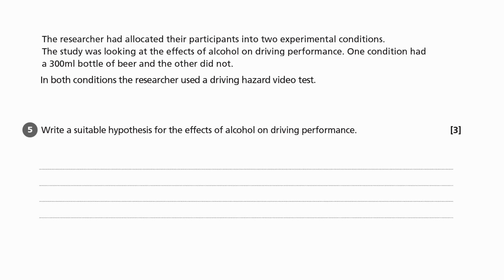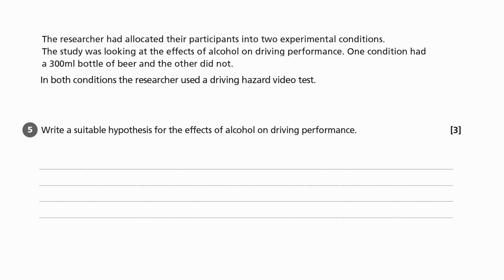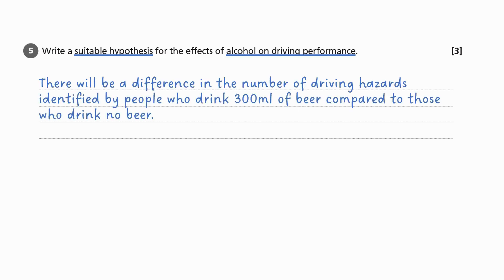Research 1 - AQA GCSE Psychology